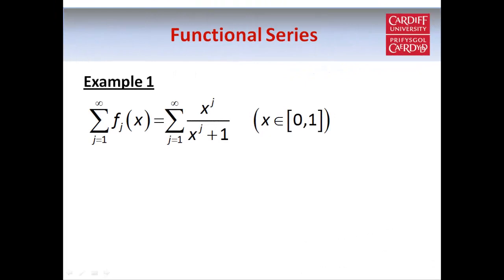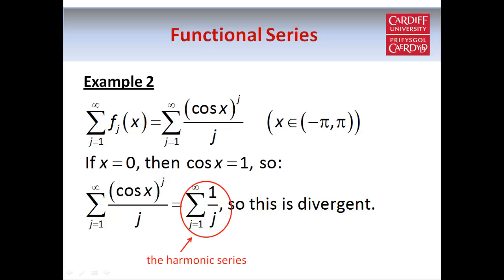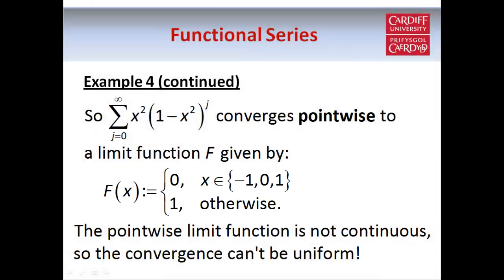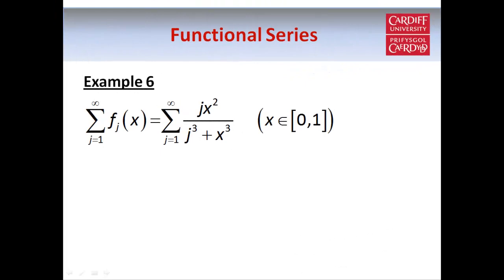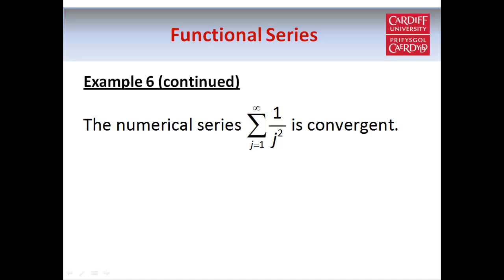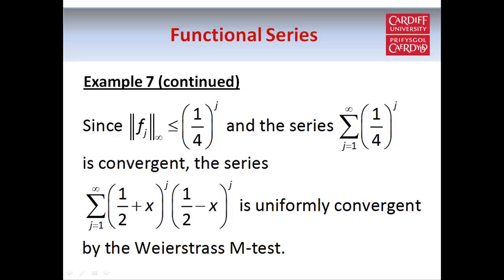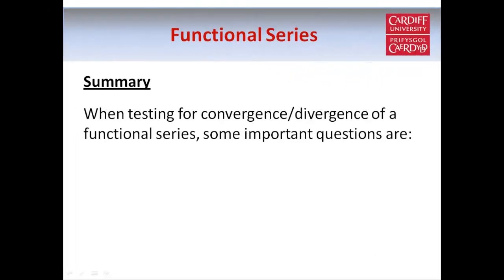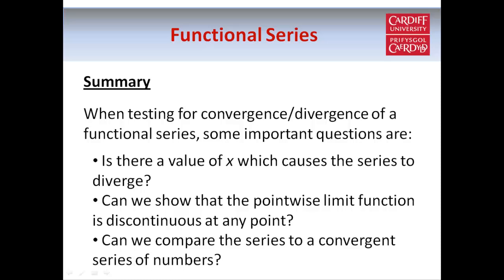Functional Series (Part 2 of 2)